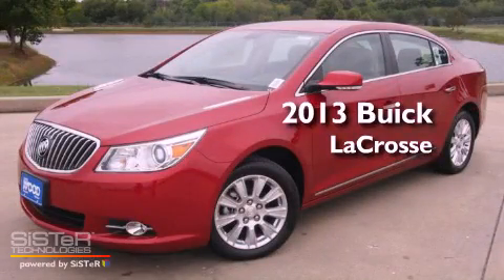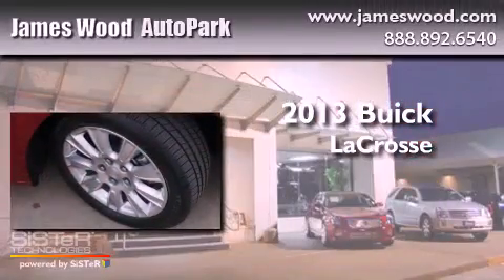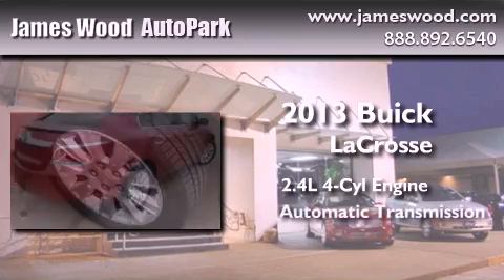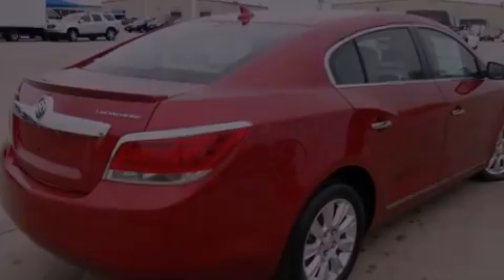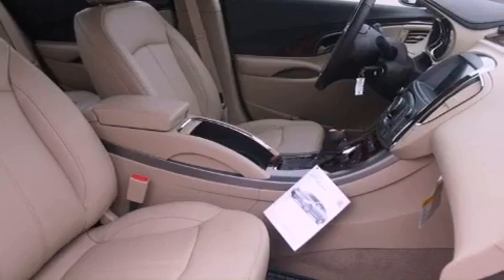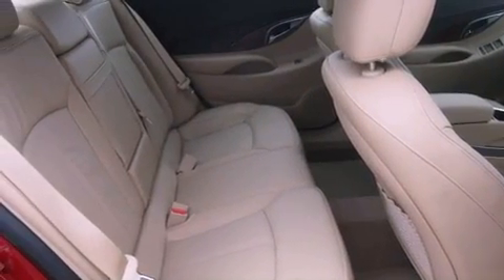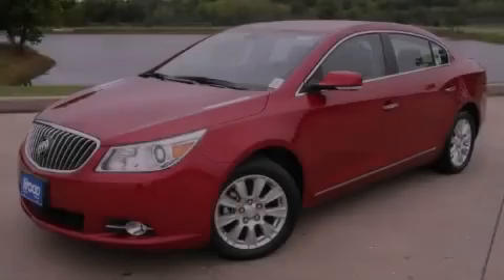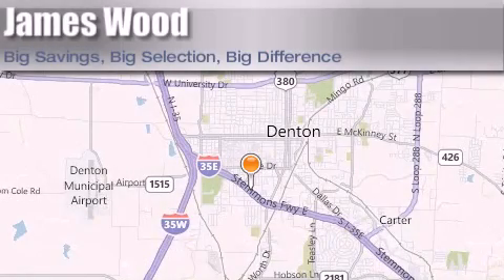2013 Buick LaCrosse Decatur TX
Year : 2013
 Make : Buick
 Model : LaCrosse
 Engine : 2.4L 4 Cyl. Direct Injection
 Trans . : 6 Speed Automatic
 Exterior : Crystal Red Tintcoat
 Miles : 10

 Stock : 230756

 2013 Buick LaCrosse Denton TX